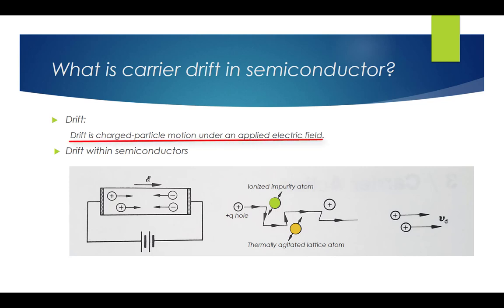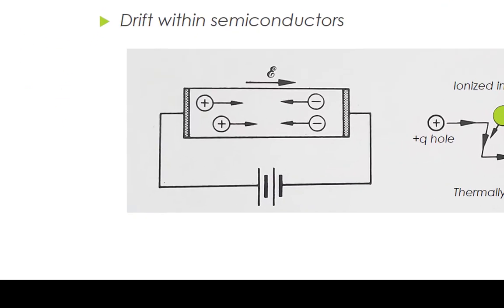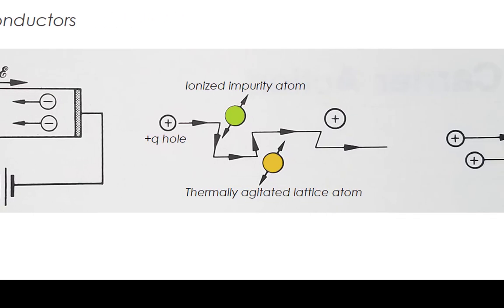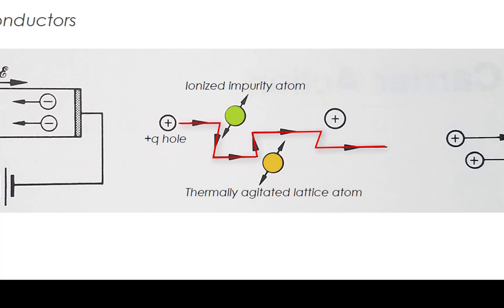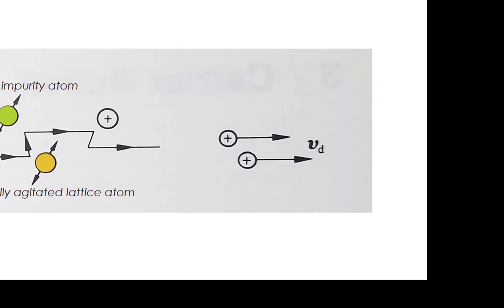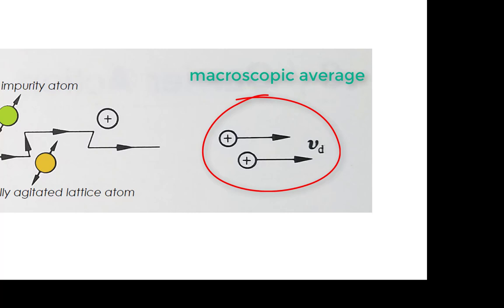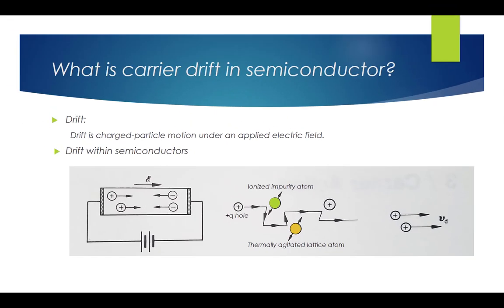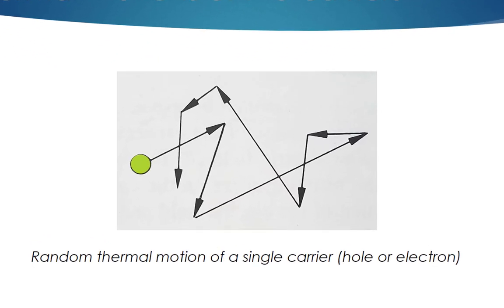What is carrier drift in semiconductor?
Drift, by definition, is charged-particle motion in response to an applied electric field as shown in the first picture.

Within semiconductors, the drifting motion of the carriers can be described as follows:

When an electric field E is applied across a semiconductor, the electric force on the carriers will accelerate the +q charged holes in the direction of the electric field and the –q charged electrons in the direction opposite to the electric field.
However, the accelerated holes and electrons collide with ionized impurity atoms and thermally agitated lattice atoms, this results in the carrier acceleration being frequently interrupted. In this case, the carriers are said to be scattered.
The net result, is carrier motion generally along the direction of the electric field, but in a disjointed fashion involving repeated periods of acceleration and subsequent decelerating collisions

This microscopic drifting motion of a single carrier is complex and very tedious to analyze. Fortunately, the macroscopic phenomenon are measurable quantities that shows the average motion of one carrier type, +q charged holes or –q charged electrons.

Averaging over all electrons or holes at any given time, the drifting motion of each carrier type can be described in terms of a constant drift velocity, vd. In other words, on a macroscopic scale, drift can be imagined just as all carriers of a given type moving along at a constant velocity in a direction parallel or antiparallel to the applied electric field.

However, it is very important for us to point out that the drifting motion of the carriers is actually superimposed upon the always-present thermal motion of the carriers.

Electrons in the conduction band and holes in the valence band gain and lose energy via collisions with the semiconductor lattice and are nowhere near stationary even under equilibrium conditions. In fact, under equilibrium conditions, the thermally related carrier velocities average of 1/1000th the speed of light at room temperature!

However, the thermal motion of the carriers is completely random. Therefore, the thermal motion averages to zero on a macroscopic scale, does not contribute to electric current transport, and can be conceptually neglected.